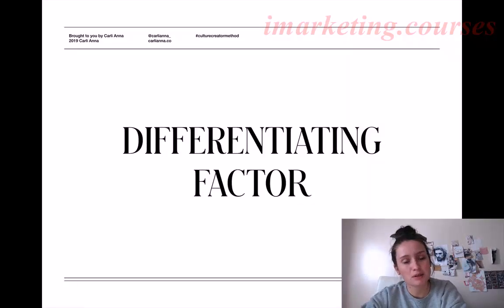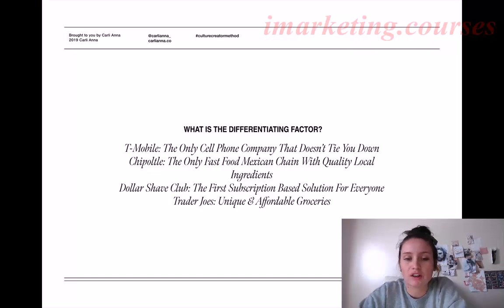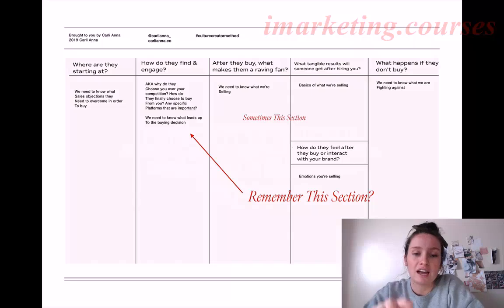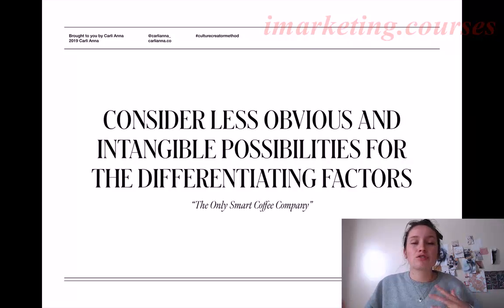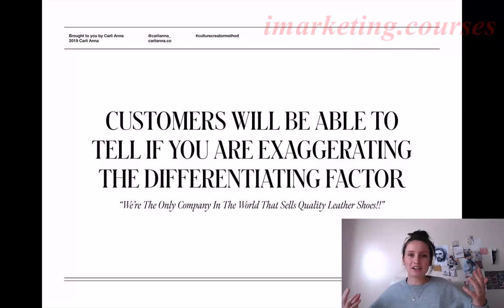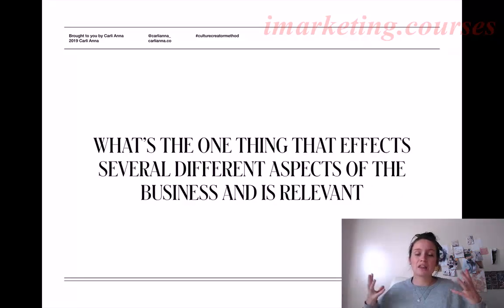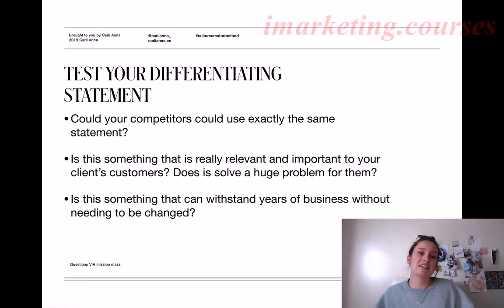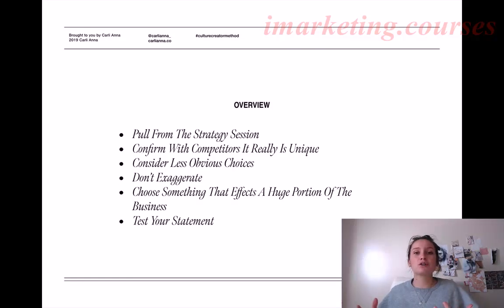03-Differentiating_Statement_Page